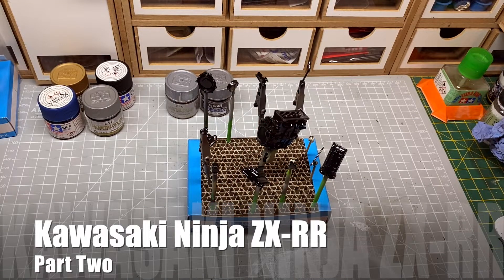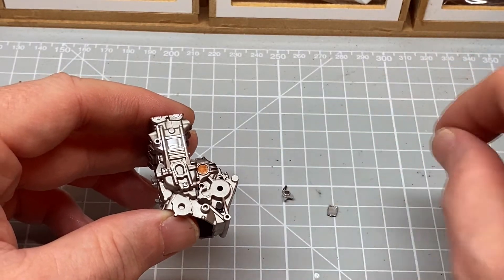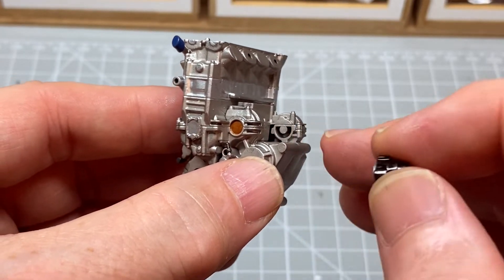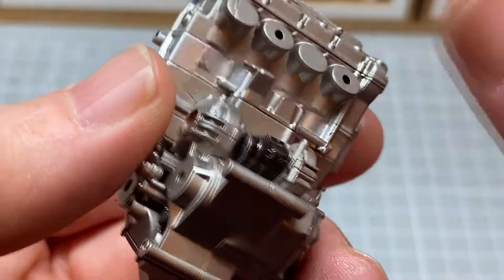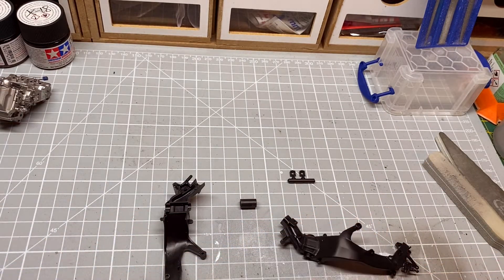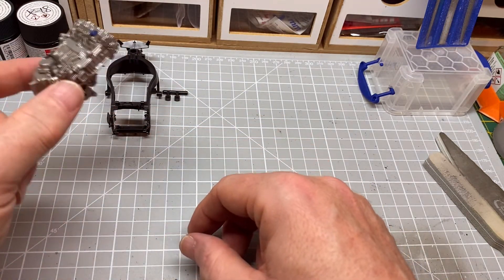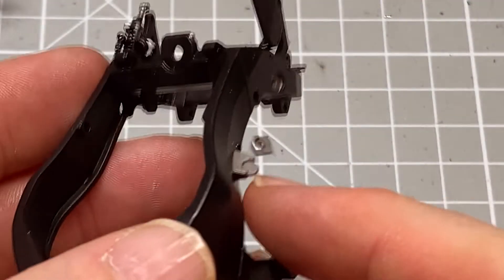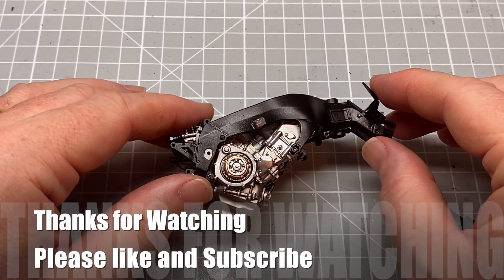Kawasaki Ninja ZX-RR - Part Two. (カワサキ Ninja ZX-RR - パート 2 )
Kawasaki Ninja ZX-RR - Part Two.

I'm building Tamiya's Bright Green Kawasaki Ninja.

This is a really good looking bike, and I hope my build will look as good.

ようこそ！

タミヤのブライトグリーンカワサキニンジャを作っています。

これは本当に見栄えの良いバイクです。

Cheers.